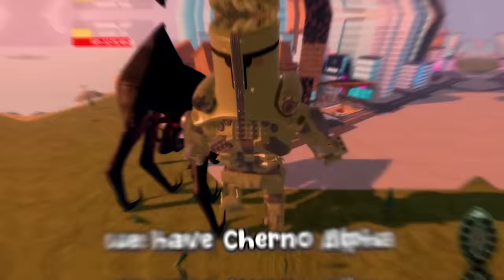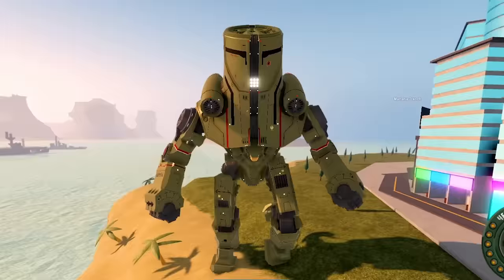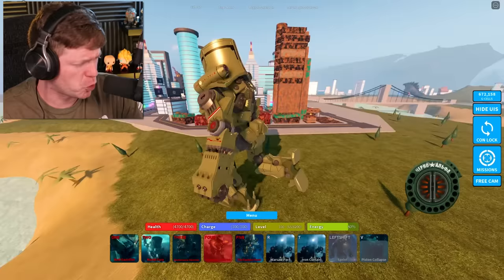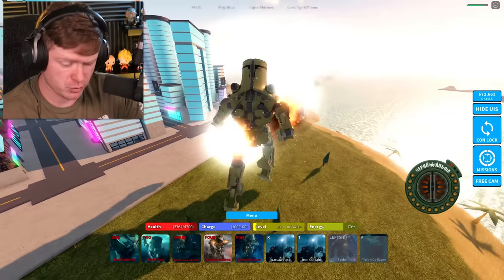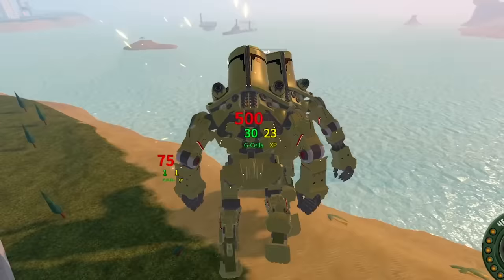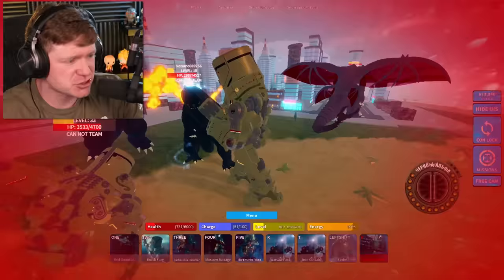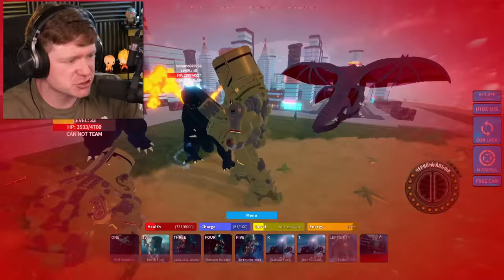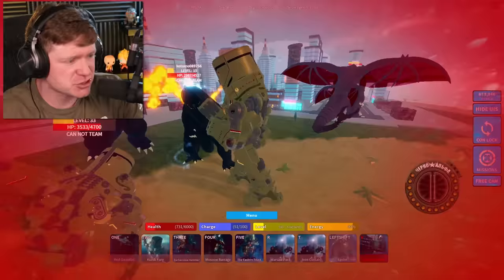CHERNO ALPHA DESTROYS THE WORLD IN KAIJU UNIVERSE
Kaiju Universe update with Cherno Alpha from Pacific Rim in Roblox!!

Game - Kaiju Universe